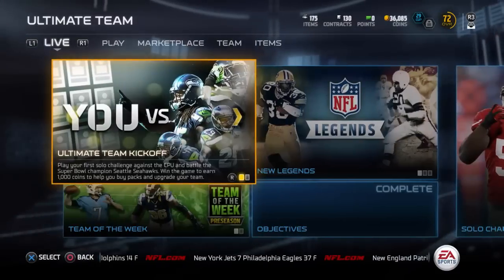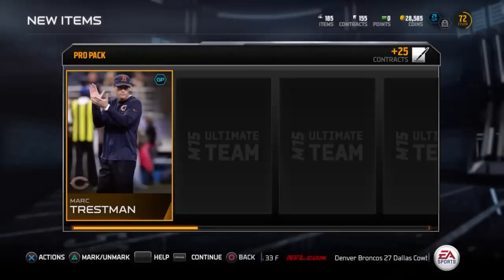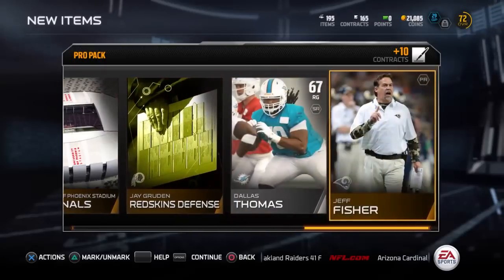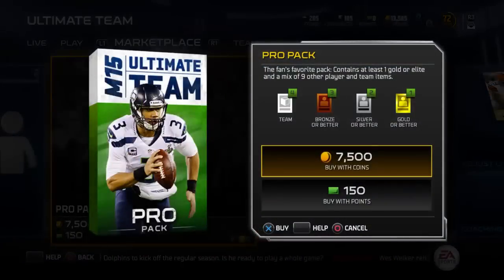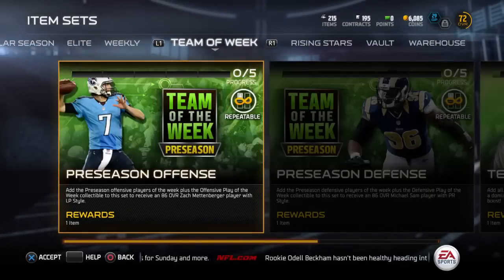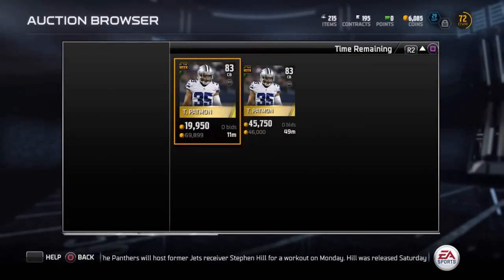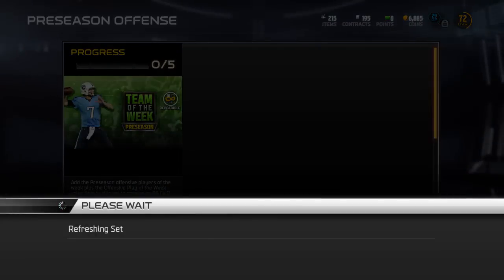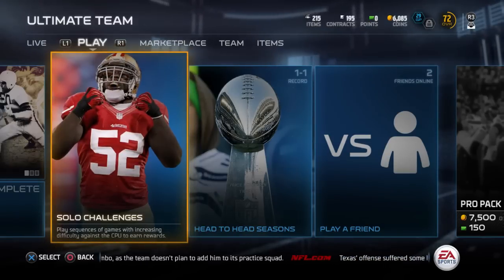Madden 15 Ultimate Team | Pack Opening Ep: 2 86 OVR Michael Sam !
Please leave a like for the pack opening !! Hey guys ! Let me know your thoughts on the new MUT 15 Ultimate Team if you were able to open up anyone good. If you saw that I got anyone valuable please let me know lol. This is a series I will be doing for whenever I open packs. It gives you guys an idea of what other people are getting in their packs and if they are getting lucky. This is the journey of my Ultimate Team for Madden 15. I hope to bring out a lot of MUT 15 content and do a lot of giveaways for it as well.  Keep a look out !